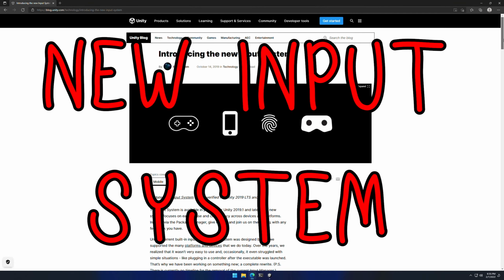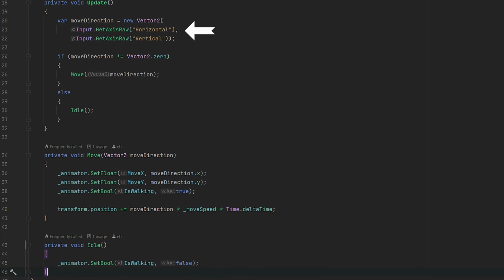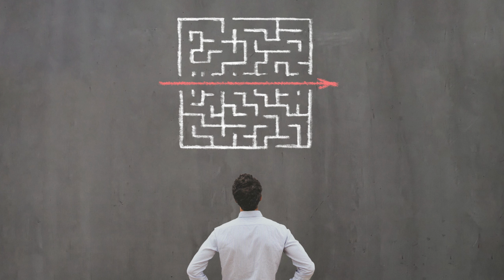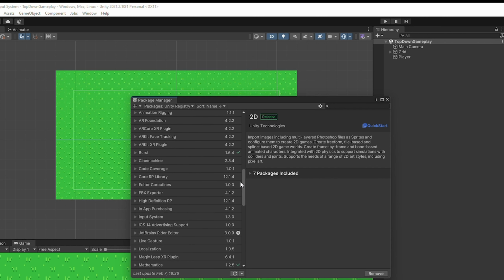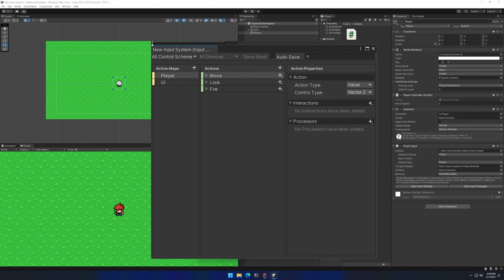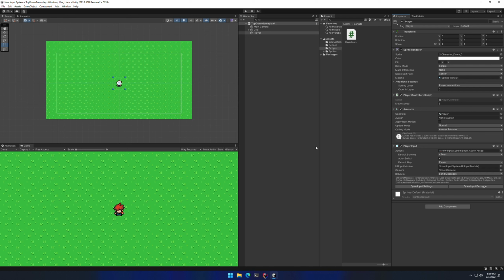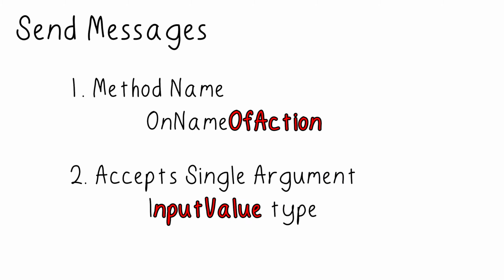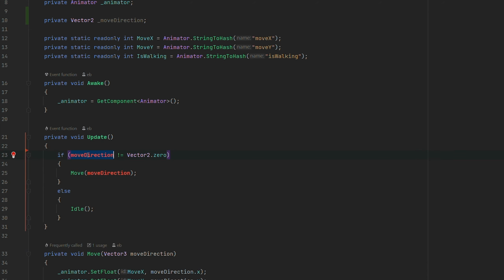How to update a Unity project to the New Input System EASY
Unity's new input system can seem intimidating at first. Learn how to update an existing project to the new system in under 5 minutes!